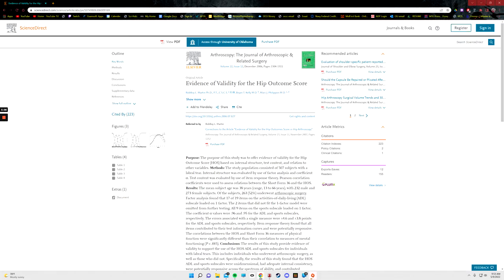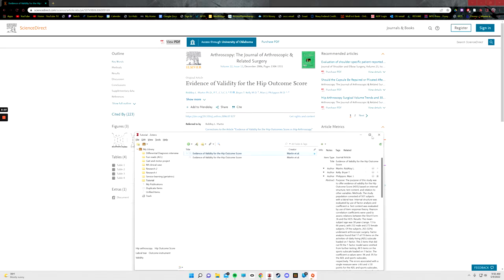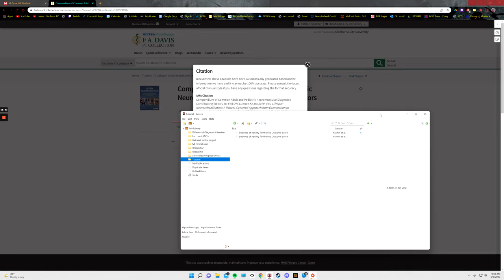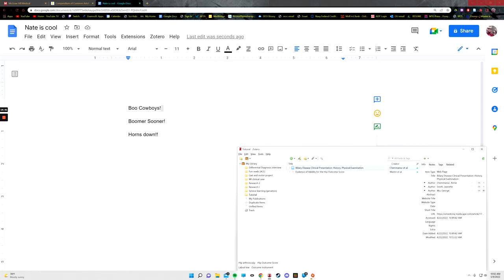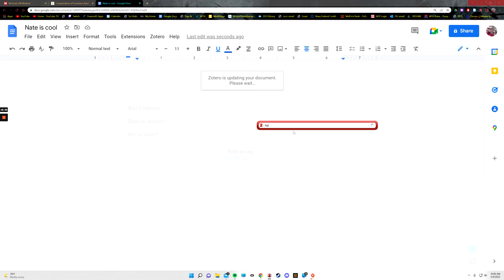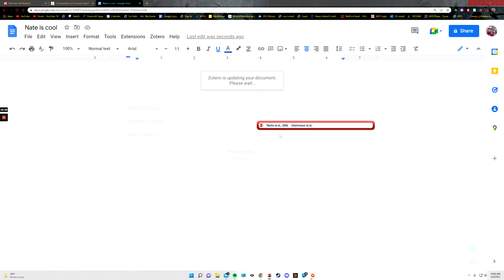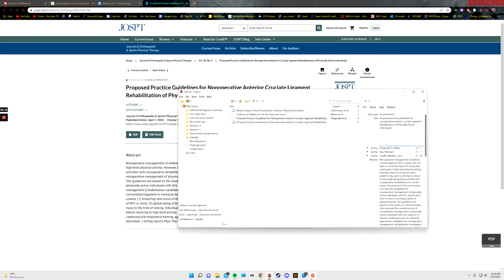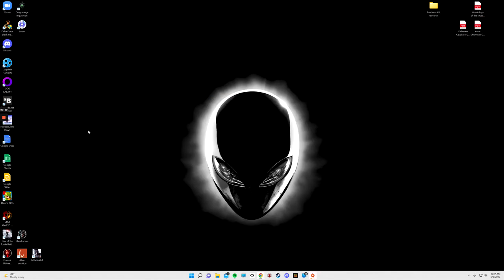Zotero and helpful research tips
It's a long video and kind of boring but it will help make your life easier doing research if you use some sort of citation machine like Zotero to make citing much easier for research in the future!! It's worth watching the whole thing!
0:00 Intro
1:00 Download and set-up
3:40 How to use the zotero extension/ and get citations onto zotero
12:40 How to use it in your document
17:23 Easier method (especially for AMA)
22:35 Tips and tricks with research and zotero